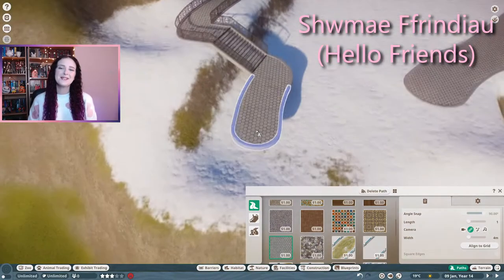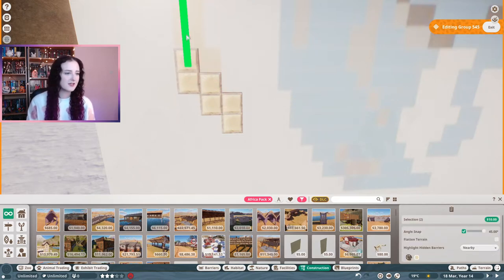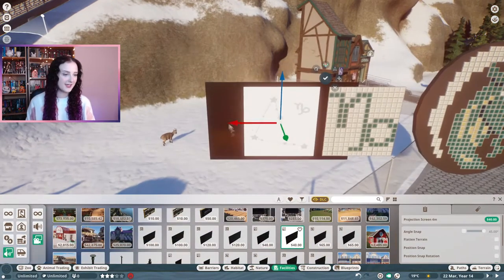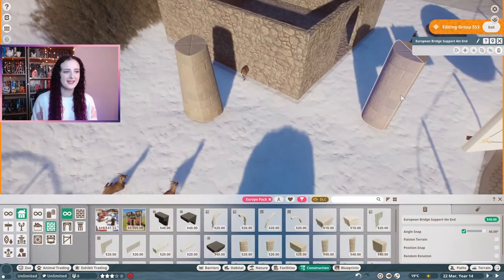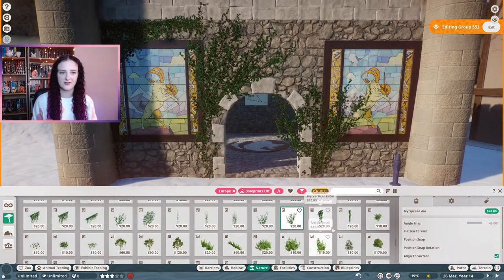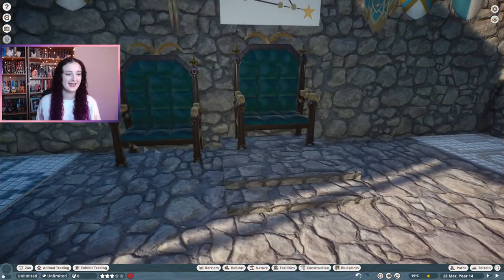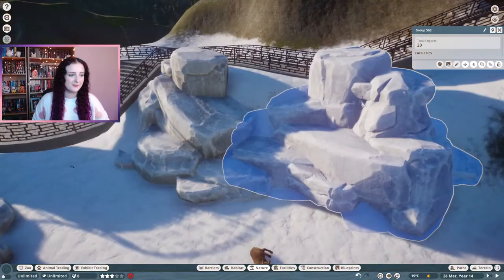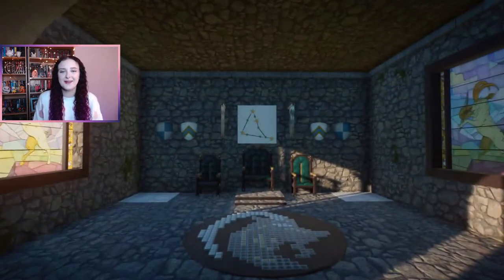Capricorn Castle // Planet Zoo: Europe Pack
Today I'm continuing the North American Taiga Zoo with a European twist, for an Alpine Ibex Habitat. Europeans in the 18th century believed that the Alpine Ibex was a magical animal and the modern equivalent of this magical animal is Capricorn. So I've created a magical castle for these magical creatures, inspired by the Capricorn Zodiac! The castle is weathered and broken to make it seem like it was built in the 18th century and has elaborate mosaics inspired by different Capricorn Zodiac Signs and Symbols.

Please leave some suggestions for any European or North American Animals for another Habitat in the Zoo!

I have decided to name this Zoo Tymhorau which means Seasons in Welsh and the Zoo is split up into Hydref, Gaeaf & Gwanwyn which means Autumn, Winter & Spring. The highest part of the map is themed around Winter, at the lower part of this mountainous map there is an American Autumn/Fall Themed area, and the lowest part of the map is a European Spring Themed Area.

Timestamps:

00:00 Elevated Paths
00:15 Barriers
01:02 Capricorn Inspiration Custom Billboards
01:59 Capricorn Symbol Goat Mosaic
06:19 Capricorn Zodiac Sign Mosaic
05:03 Capricorn Star Constellation Art
06:07 Castle
09:02 Weathering & Damage
10:36 Abandoned Village (Dhole Habitat)
11:01 Weathering and Damage
11:32 Interior Decorations Ibex Royal Crests
12:03 Thrones
13:01 Goat Climbing Mountain & Rocks
14:57 Lighting
15:37 Pretties